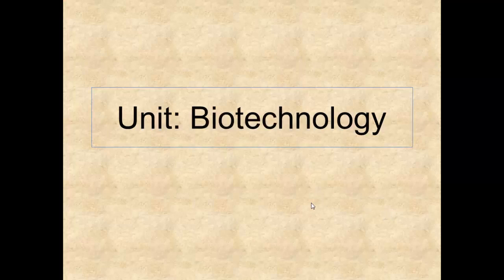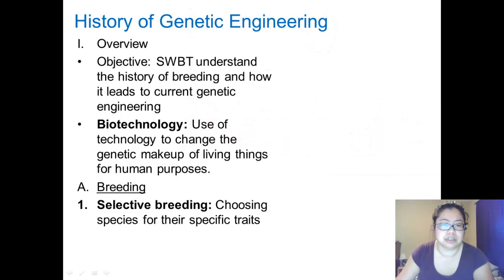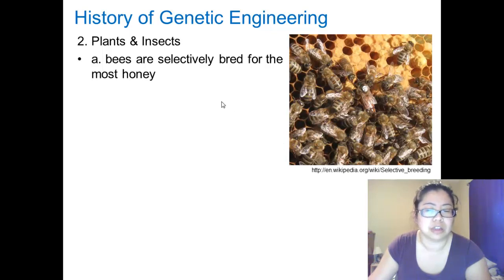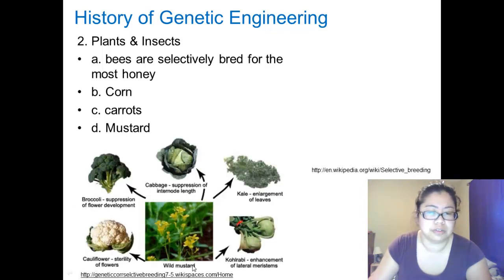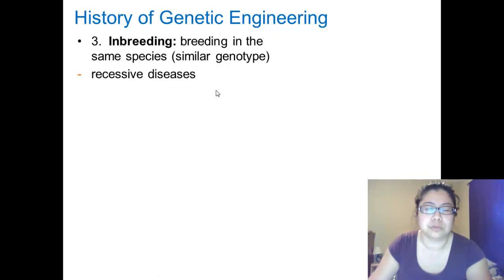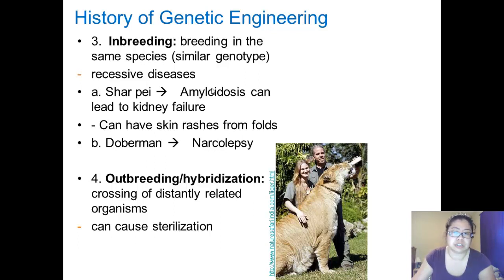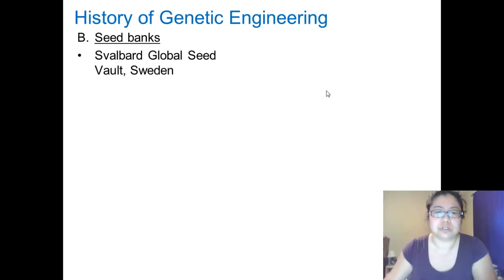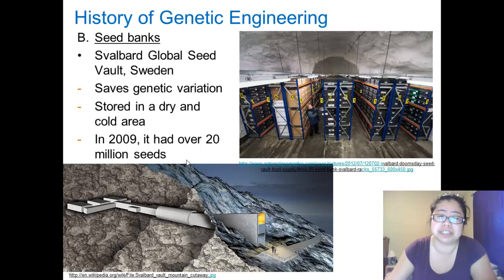Intro to Biotechnology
Ms. Chiao Introduces Biotechnology by talking about the history of breeding.